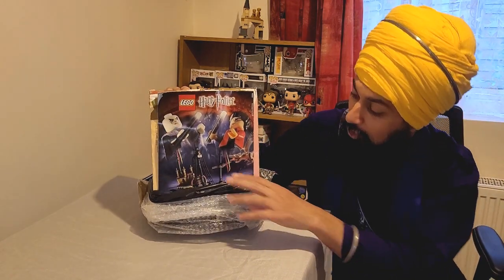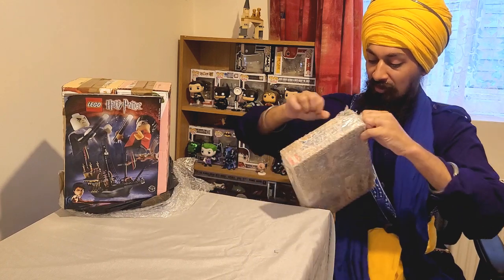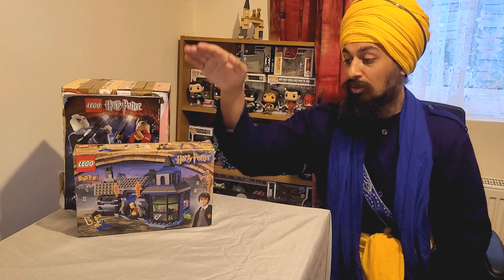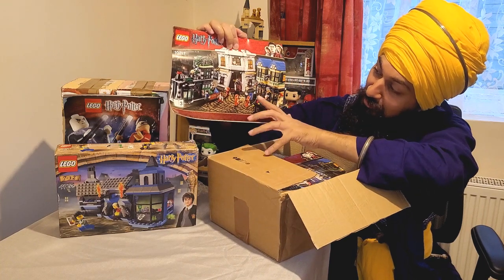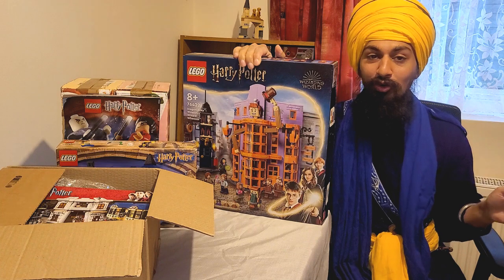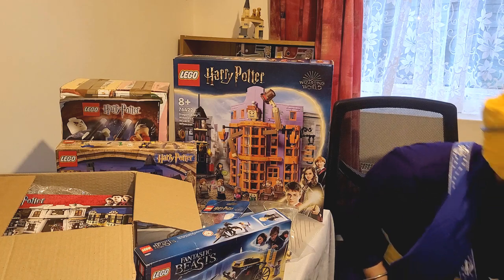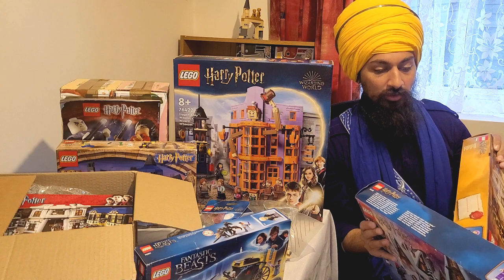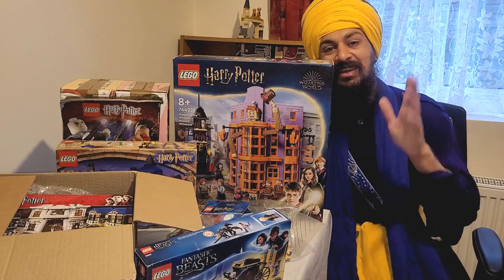Upcoming livestreams and classic sets to build!